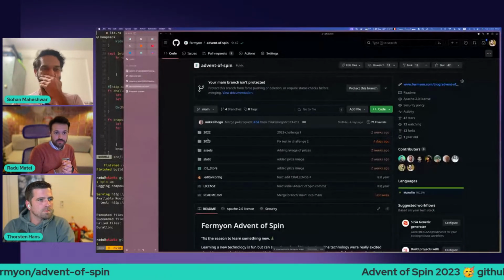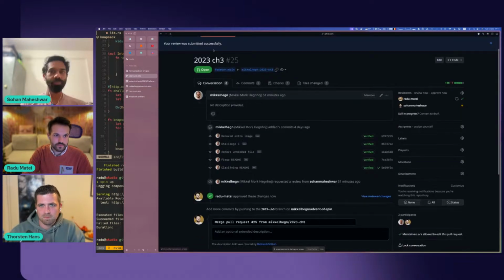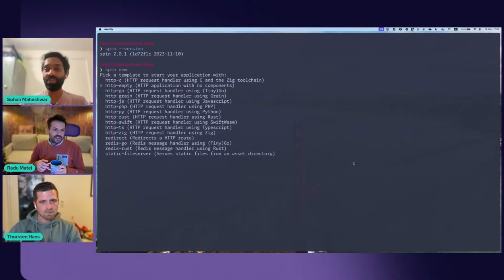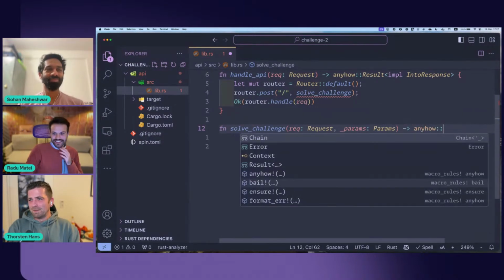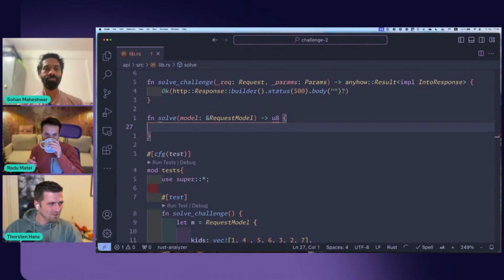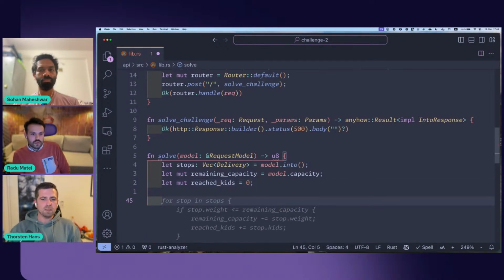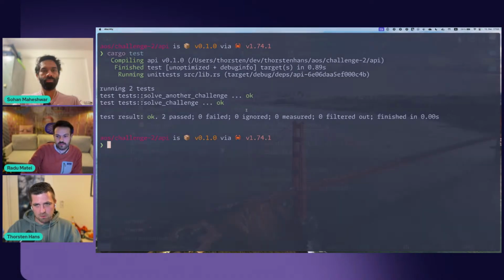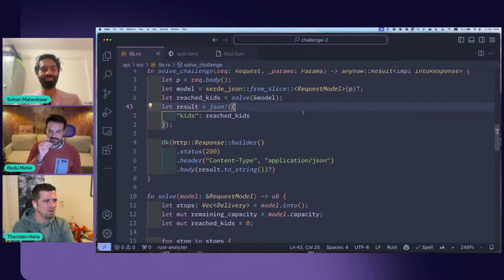Live Code Tuesdays - Advent of Spin 2023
Join us for our weekly live stream.

Let us know on Discord what you want to see us build